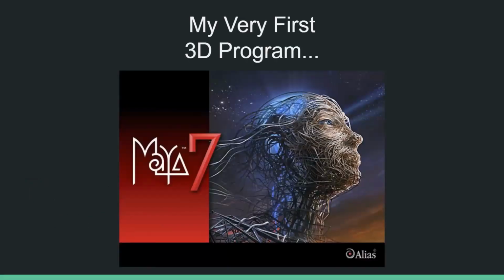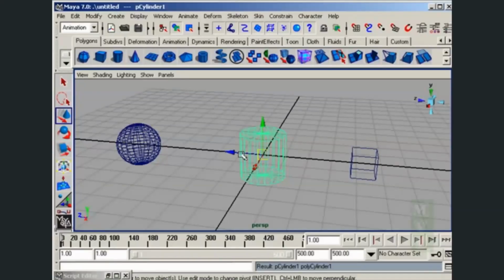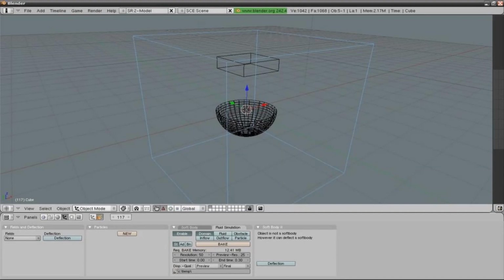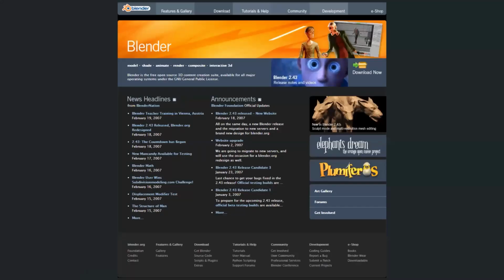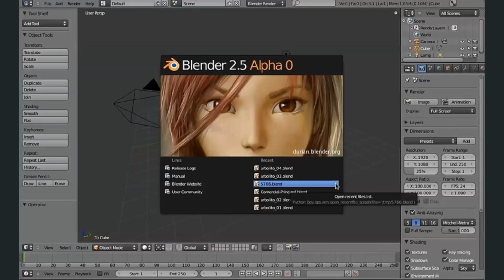Blender, worth its weight in gold - Thomas Paul